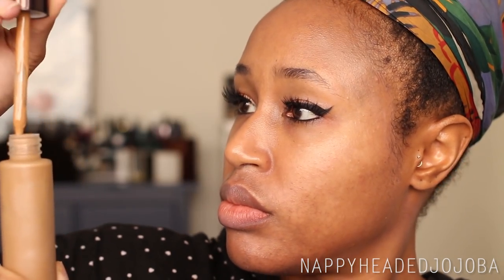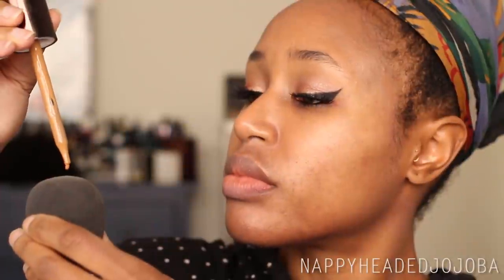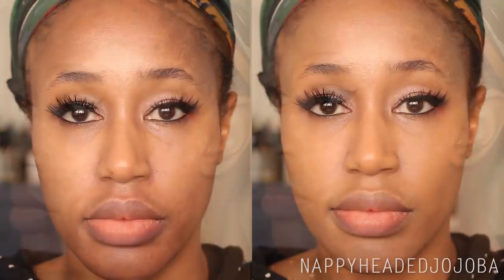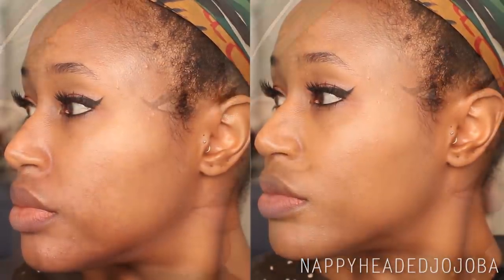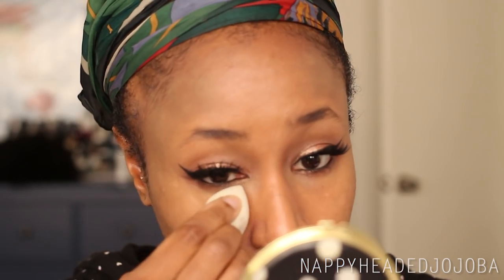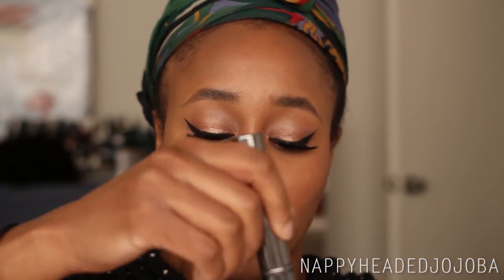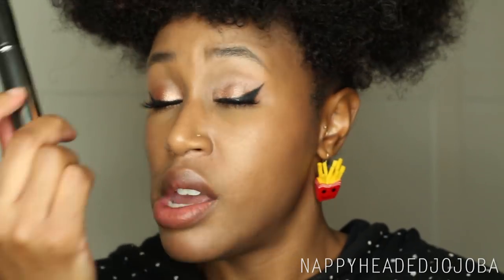An Instagram Filter FOR REAL LIFE??? | Becca Soft Light Blurring Powder + Aqua Luminous Foundation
Up Your Game 2017 Health & Fitness Challenge is on NOW!

Protect Ya Ends (protective style challenge) Winter/Spring 2017 began Sunday January 15th!  Details

Products Used:

Becca Aqua Luminous Foundation, Tan
Becca Aqua Luminous Perfecting Concealer, Tan
Becca Soft Light Blurring Powder, Golden Hour

On my lips - MAC, Toast & Butter + Maybelline, Nude Embrace with Charlotte Tilbury lip liner, Foxy Brown and Milani Brilliant Shine Lip Gloss, Bare Secret

Lashes are House of Lashes, Iconic

Earrings are from Nasty Gal